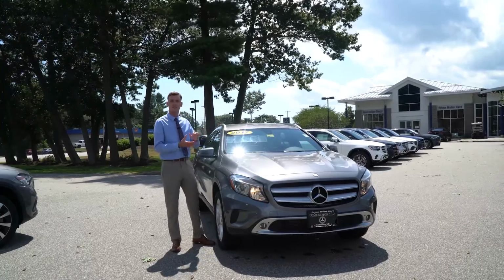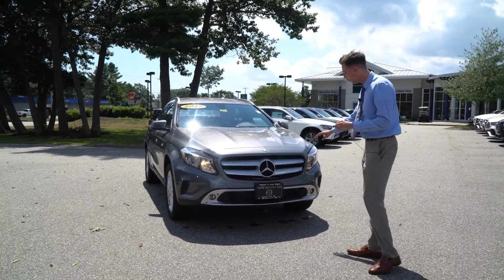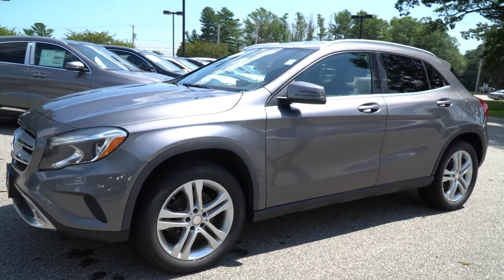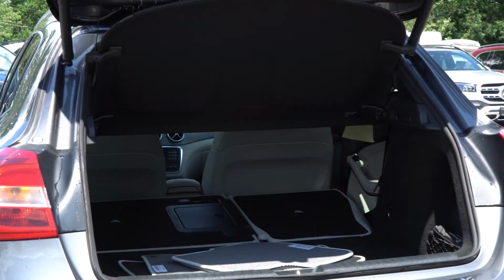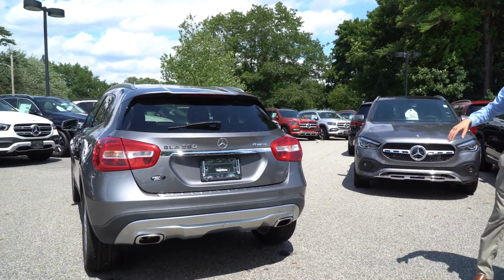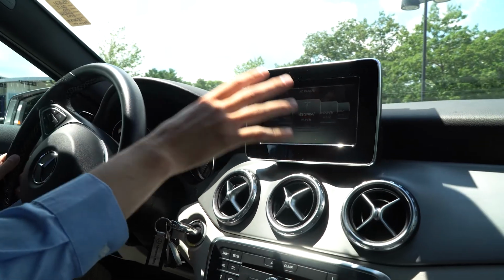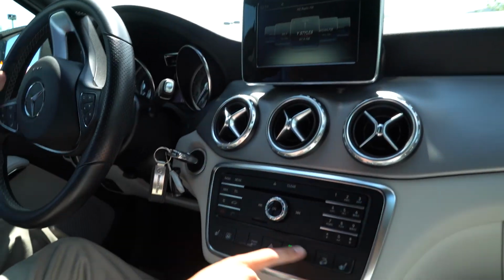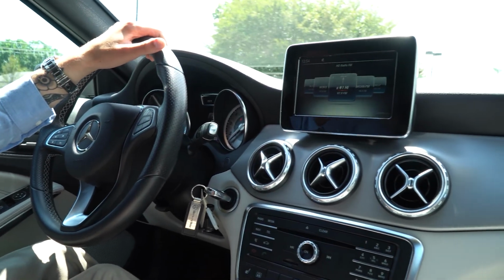2017 Mercedes-Benz GLA 250 | Video Tour with Spencer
Aluminum Trim, 18" 5-Spoke Wheels, Bluetooth, GLA 250 4MATIC®, 4D Sport Utility, 2.0L I4 DI Turbocharged, 7-Speed Automatic, 4MATIC®, Gray, Gone, Apple CarPlay, Brake assist, Heated Front Seats, Radio: Audio 20 CD w/Garmin Navigation Pre-Wiring, Rear-View Camera, Single CD Player, Smartphone Integration, Smartphone Integration (14U). Recent Arrival! CARFAX One-Owner. Clean CARFAX. 2017 Mercedes-Benz GLA 250 4MATIC® 4MATIC® 4D Sport Utility Gray

Certified. Mercedes-Benz Certified Pre-Owned Details:

  * 165 Point Inspection
  * Vehicle History
  * Includes Trip Interruption Reimbursement and 7 days/500 miles Exchange Privilege
  * Roadside Assistance
  * Limited Warranty: 12 Month/Unlimited Mile beginning after new car warranty expires or from certified purchase date
  * Transferable Warranty

Awards:
  * JD Power Initial Quality Study (IQS)